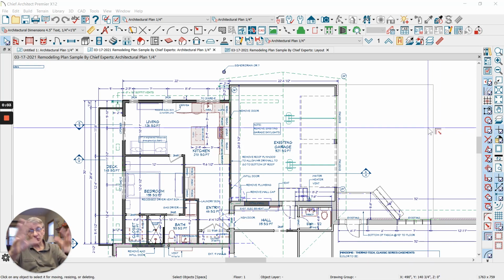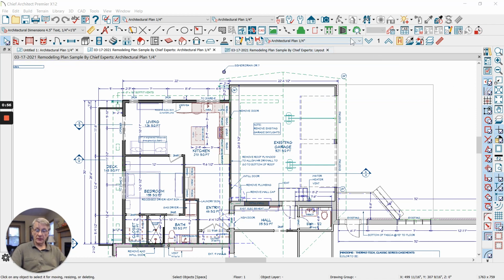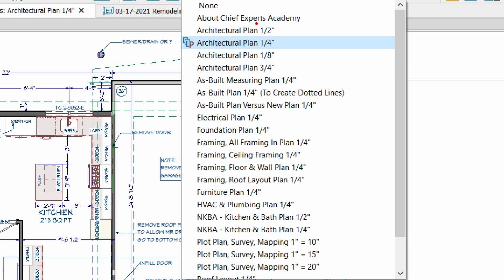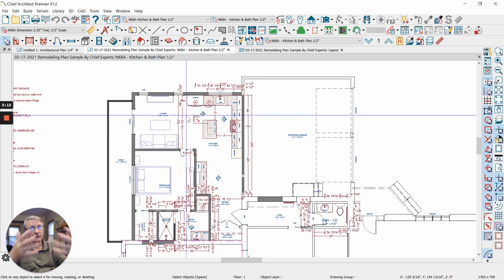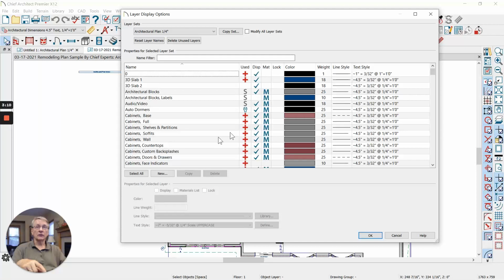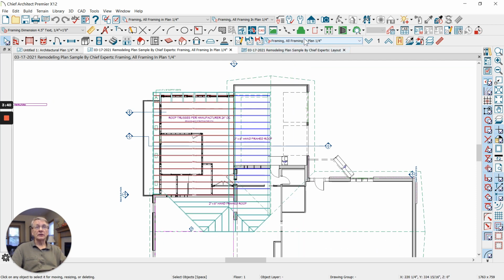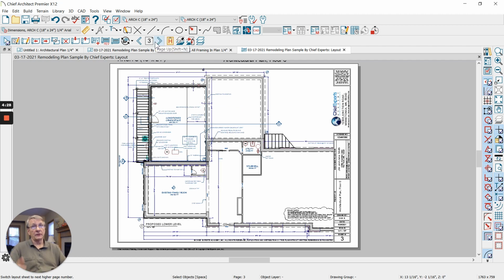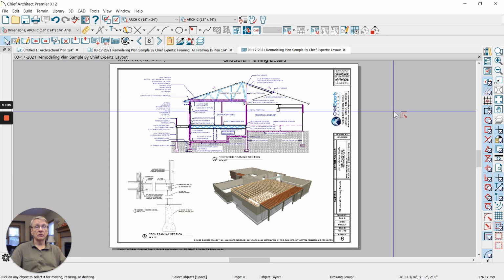Chief Architect Premier Versus Home Designer Pro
In this short video, Dan Baumann explains the difference between Chief Architect Premier and Home Designer Pro.